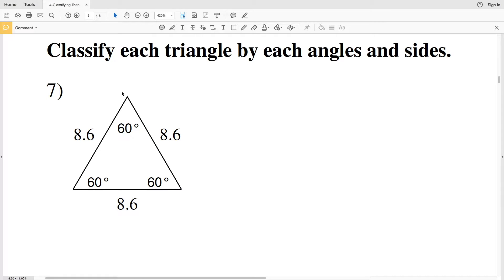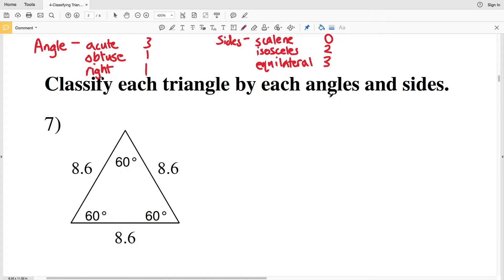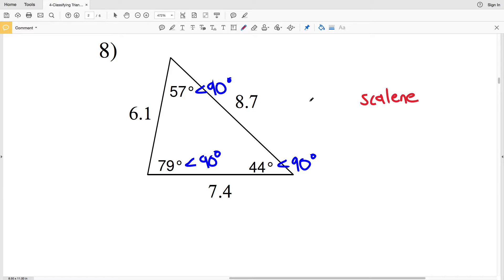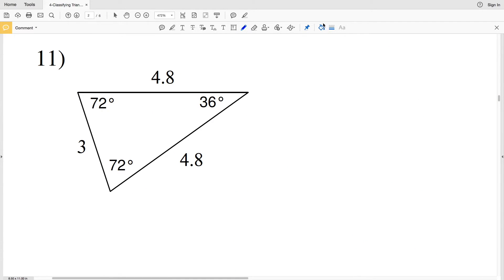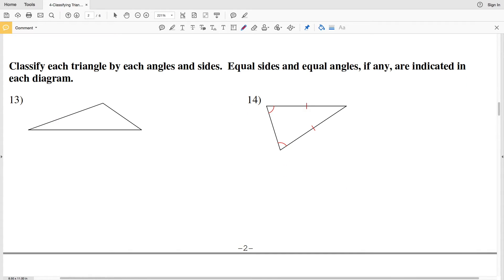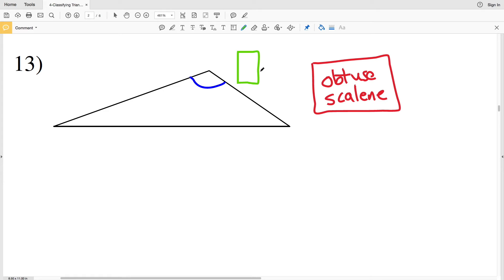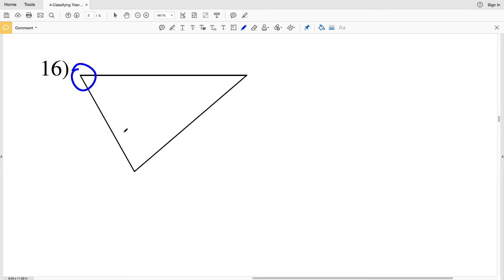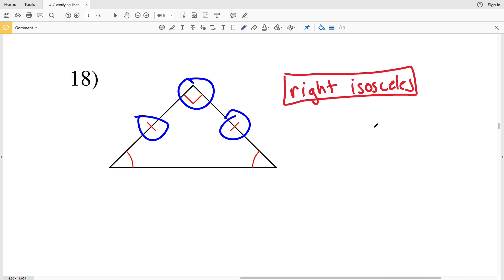KutaSoftware: Geometry- Classifying Triangles Part 2